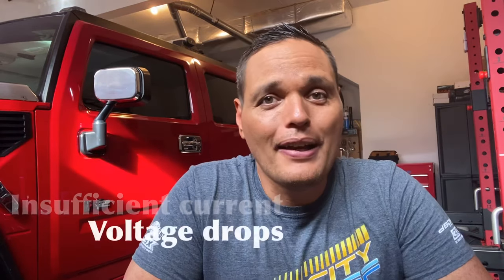The Top 10 BIGGEST MISTAKES in Car Audio. How to do it right!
Here is a video dedicated to the top 10 biggest mistakes people make in car audio weather you are a newbie or someone that has been doing things wrong for the past 10 years. These ten things will ensure you get more output from your system and save you many costly mistakes. Learn how to do it right!